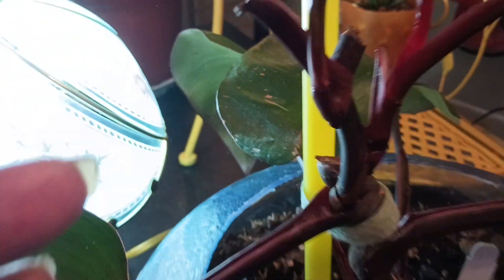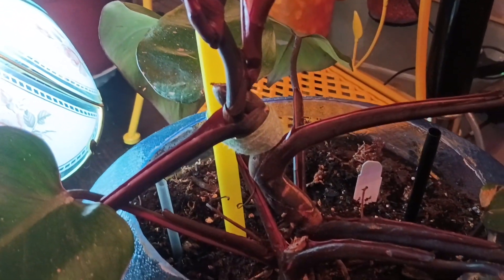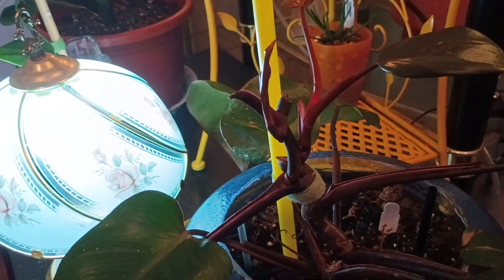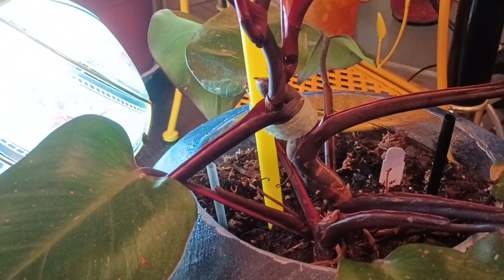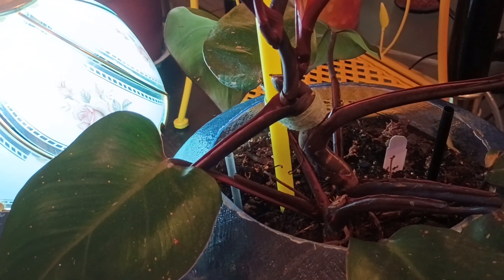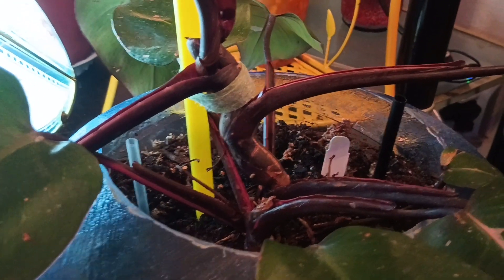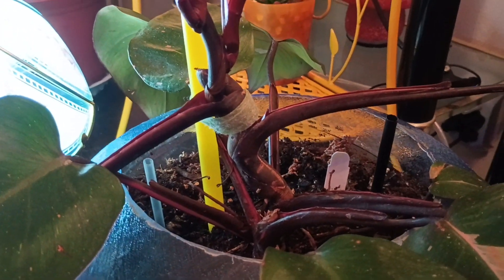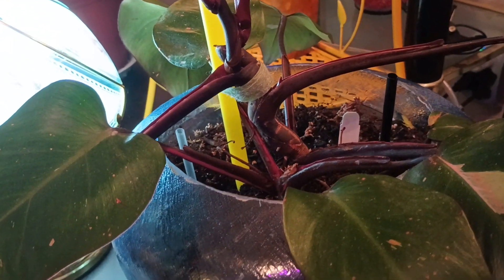Staked Pink Princess 💖